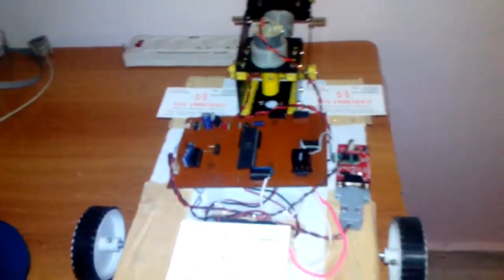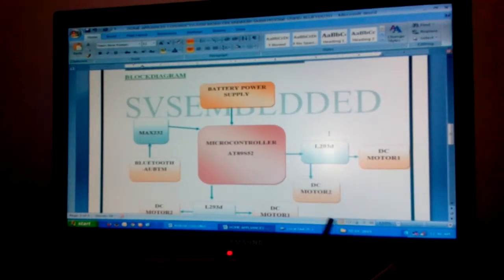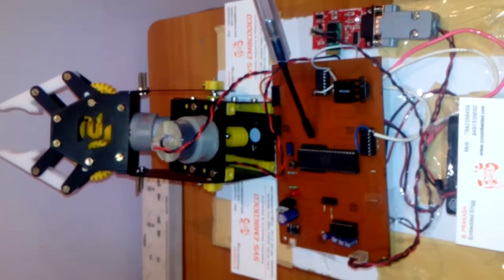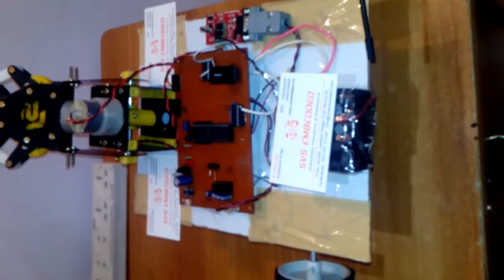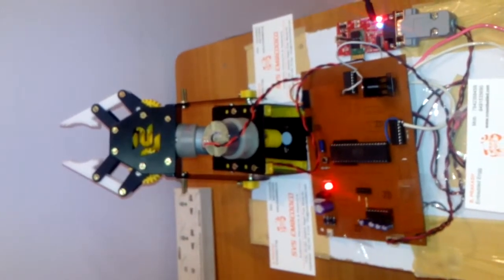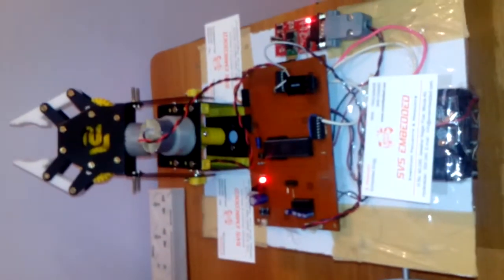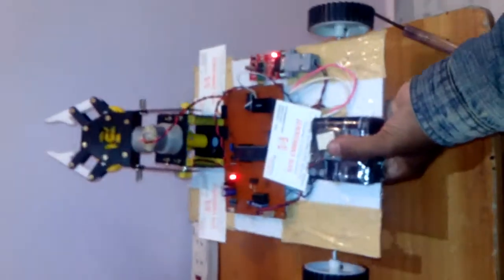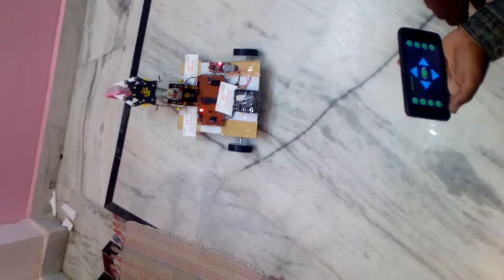Android Controlled Pick And Place Robotic Arm Vehicle Project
• Android wireless Bluetooth Controlled Pick N Place Robotic Arm Vehicle,

• Pick and Place Robotic Arm using Android Device | Bluetooth | Robot,

• android controlled pick and place robotic arm vehicle – IRJET,

• Android Controlled Pick And Place Robotic Arm Vehicle,

• Bluetooth Controlled PICK & PLACE ROBOT -Arduino and Android,

• Bluetooth Controlled Pick And Place Robot - Hackster.io,

• Bluetooth controlled pick and place robot | Rectifier | Embedded System,

• Pick and Place Robot with Android Remote Control | Robotic Projects,

• Wireless Control of Pick and Place Robotic Arm Using an Android,

• pick and place robot project documentation,

• How to Control Pick N Place Robotic Arm With Android Application,

• pick and place robotic arm project report pdf,

• bluetooth controlled pick and place robot pdf,

• pick and place robot using arduino and Bluetooth,

• voice controlled pick and place robot,

• remote control pick and place robot,

• pick and place robot using arduino ppt,

• motion controlled pick & place obstacle avoider robotic vehicle,

• Arduino "Pick N Place" Android Robot: 6 Steps,

• A Voice Controlled Pick and Place Robotic Arm Vehicle Using Android,

• Pick and Place Robotic Arm Implementation Using, - Semantic Scholar,

• Automatic Pick and Place Robotic Arm Vehicle – IJARCCE,

• Designing of Pick and Place Robotic Arm – ijritcc,

• Pick and Place Robot Arm and Movement Controlled by Wireless RF,

• pick n place robotic arm and movement controlled by android wirelessly,

• Android Controlled Robotic Arm Vehicle,

• Pick N Place Robotic Arm Controlled by Android Wirelessly | EEWeb,

• wireless pick and place robotic arm – SlideShare,

• Multi Functional Android Controlled Robotic Arm for Drilling, Cutting,

• 100+ Robotics Projects for Final Year Engineering Students,

• Latest Robotics Projects for Engineering Students,

• Pick and Place Robotic Grasper using Wireless, - IJIRCCE,

• Simple Electronic Oriented Robotics Projects for, - SSI Project,

• Pick and place robotic arm - Engineering – Eckovation,

• Microcontroller Based Wireless Controlled Pick & Place Robot,

• AVR based Mobile controlled Pick and Place Robot | EngineersGarage,

• Projects for Electronics and Communication (ECE) Branch | DM Techtrix,

• Automatic Pick and Place Robotic Arm and Voice Controlled, - IPASJ,

• “Pick and Place” Robotic Vehicle - Ijerd.com,

• robotic arm for pick and place application - IAEME Journals,

• ALL TERRAIN ROBOTIC VEHICLE WITH ROBOTIC ARM FOR,

• Robotic Vehicle research paper - engineering research papers,

• Robotic Systems – CircuitsForU,

• Top 100+ Robotics Projects with source code for Engineering students,

• Pick and place robot using arduino pdf,

• 8051 based projects - Innovative Project Solutions,

• 8051 based projects – Industrial Engineering Training and Research,